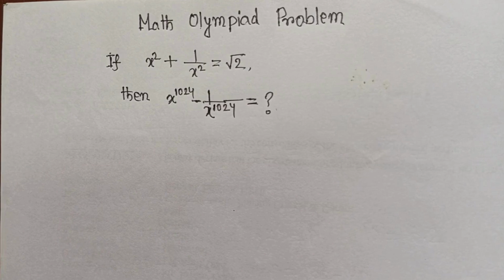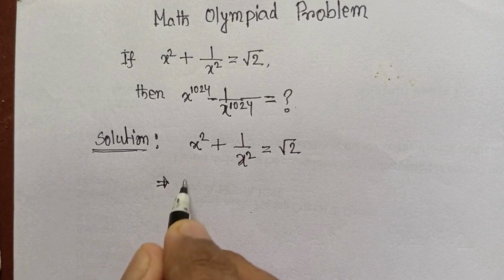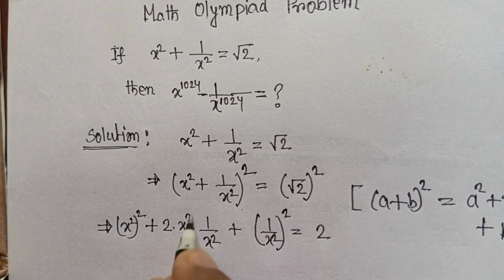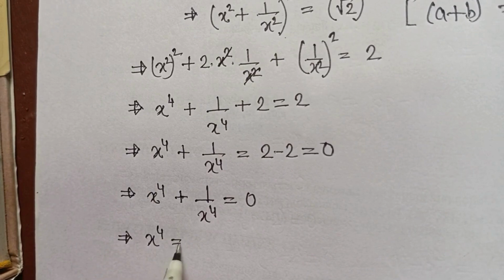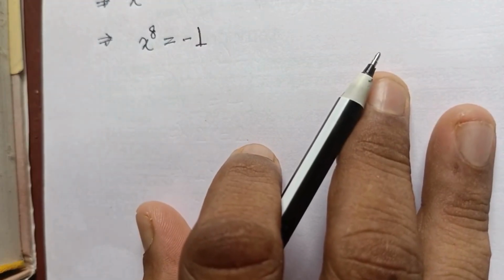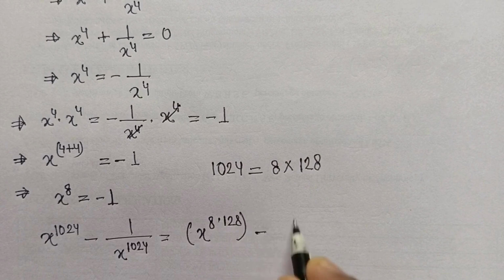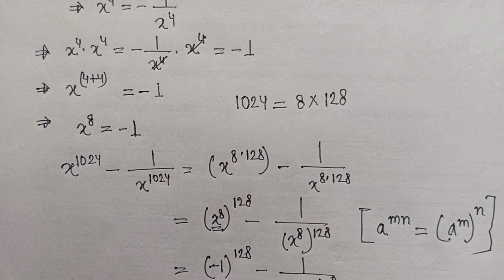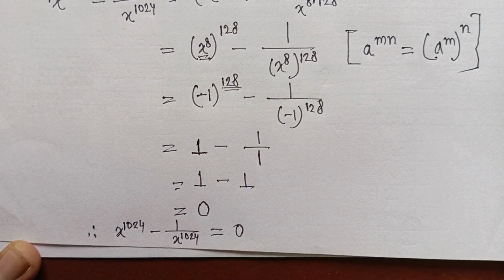Olympiad Math Problem Explained || Harvard Entrance Exam || x² + 1/x² = √2 | Solve:x^1024 - 1/x^1024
Welcome  to Olympiad Math Explorers! In this video, we tackle an intriguing math problem involving powers and algebraic identities: x² + 1/x² = √2. We will solve this step-by-step and extend our solution to find the value of x^1024 - 1/x^1024. This is a great practice problem for math Olympiad aspirants and students preparing for competitive exams.

This tutorial will:
    Help you understand how to simplify complex algebraic expressions.
    Show you a method to solve powers using mathematical identities.
    Enhance your problem-solving skills for competitive math exams and Olympiads.

    High school students learning advanced algebra.
    Competitive exam students (e.g., SAT, GMAT, GRE).
    Anyone interested in algebra and complex powers.

    Simplifying Complex Algebraic Expressions
    Powers and Roots: Solving Olympiad-Level Problems
    Advanced Algebra Tricks for Competitive Exams